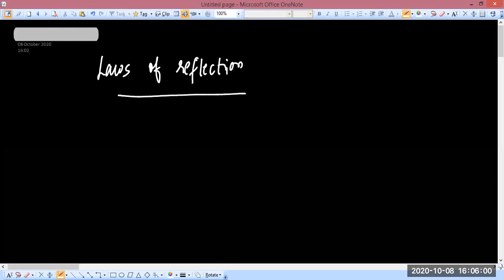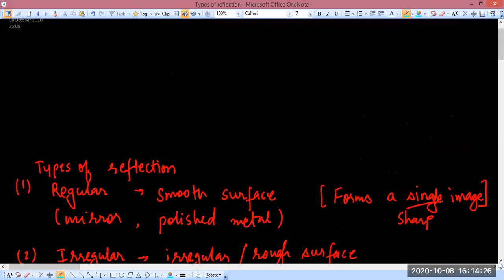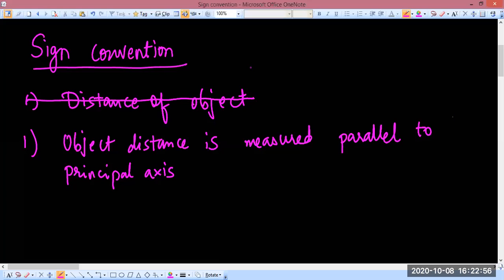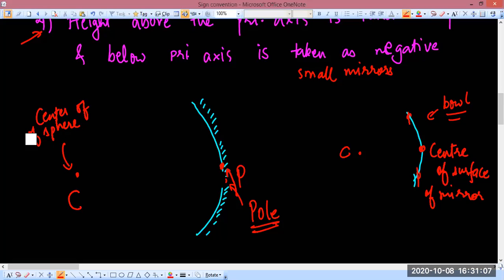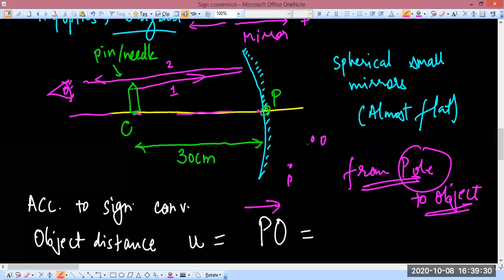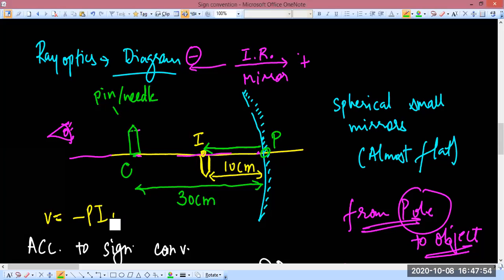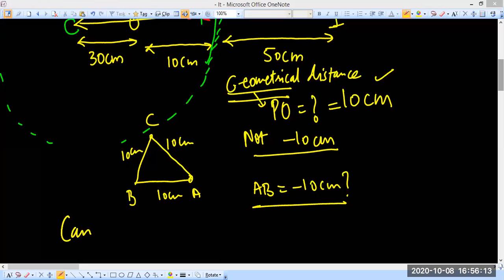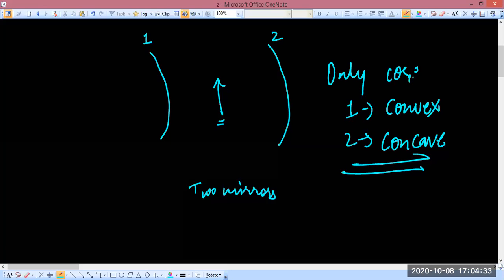12th Physics 2020 10 08 16 02 40 CH9